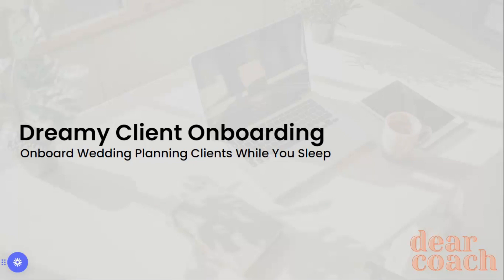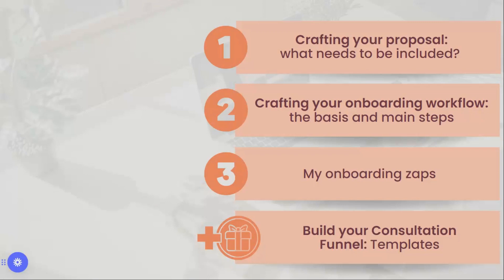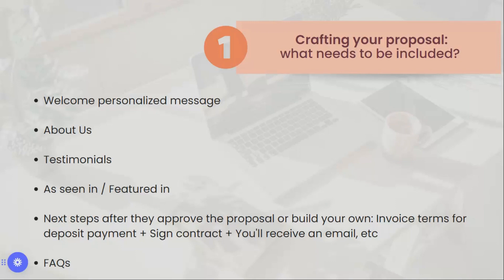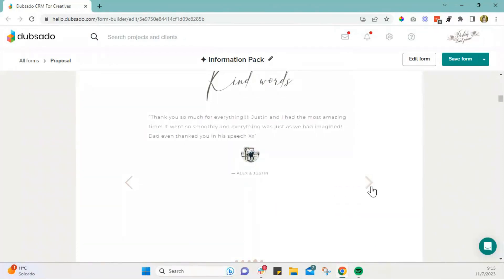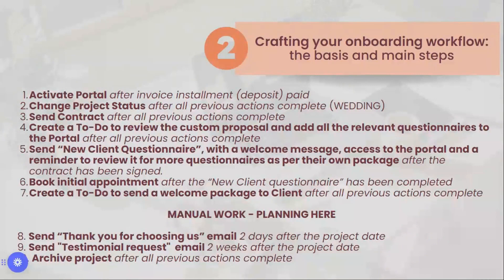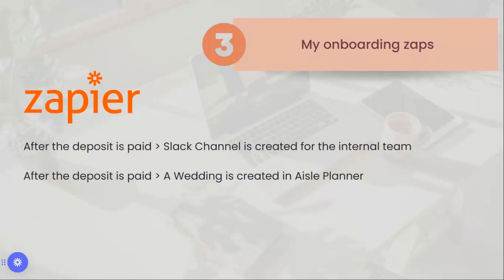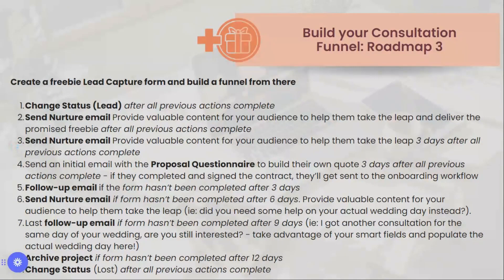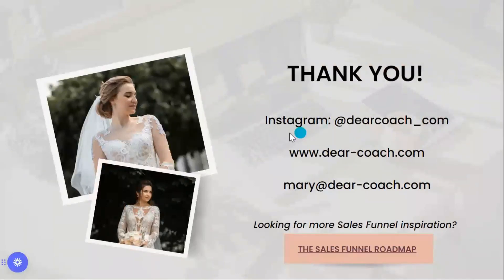Dreamy Client Onboarding w/ Mariana Gonzalez | Dubsado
In this webinar, we are going over:

- How to craft your onboarding workflow: the basis and main steps
- My must-have onboarding zaps: Aisle Planner & Slack
- How to craft your proposal: what needs to be included?

BONUS: Funnel after inquiry on your website.